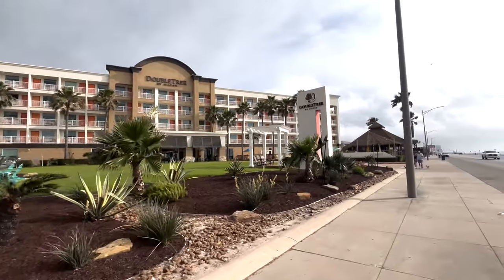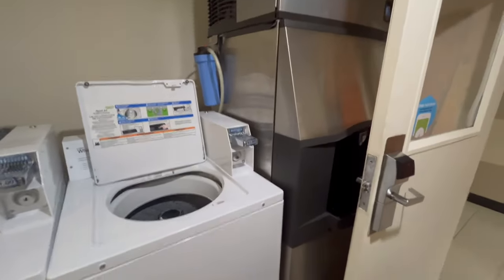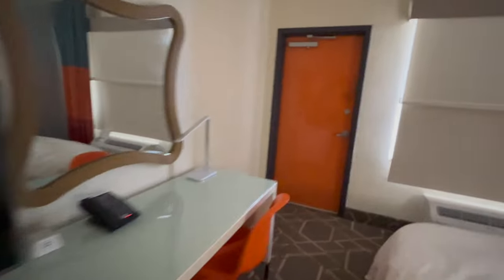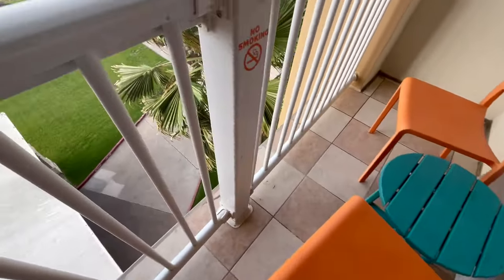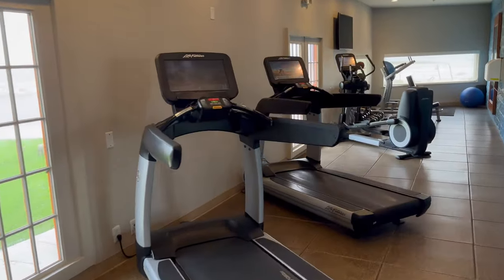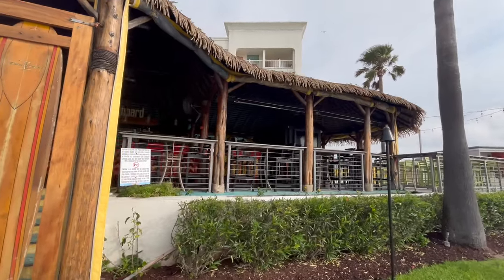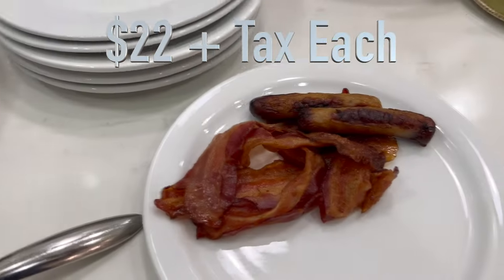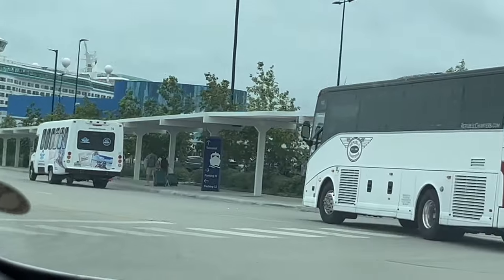Galveston's Doubletree By Hilton At the Beach, Near the Port and Pier.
Stayed at the Doubletree By Hilton before cruising out of Galveston on Royal Caribbean's Voyager of the Seas.  Nice hotel with pool, swim up bar, gym, and Gulf front balconies. @Rixtrips